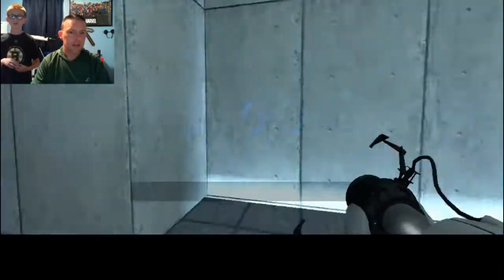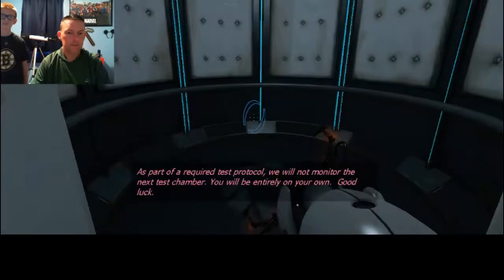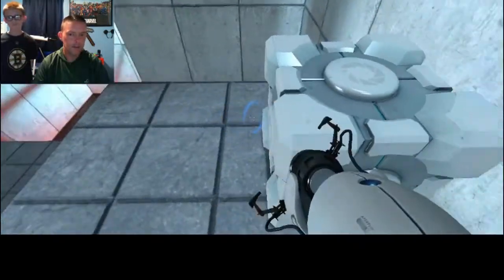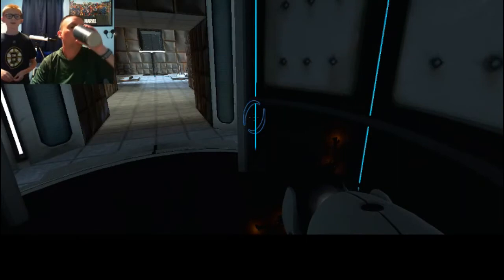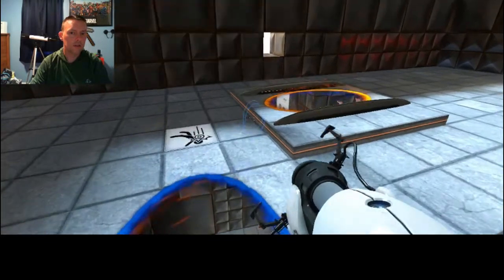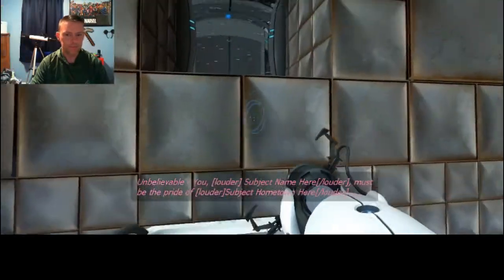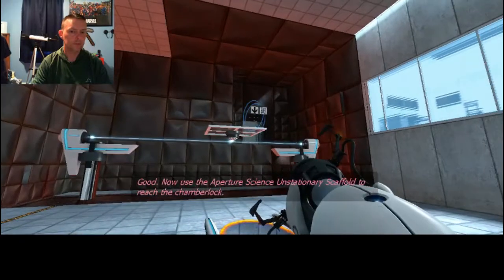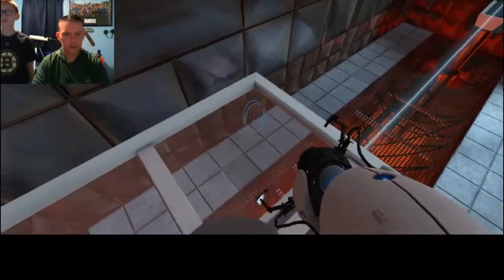My Dad finishes Portal #2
My dad has never really played portal. Watch as he starts his journey to finish it for the first time.